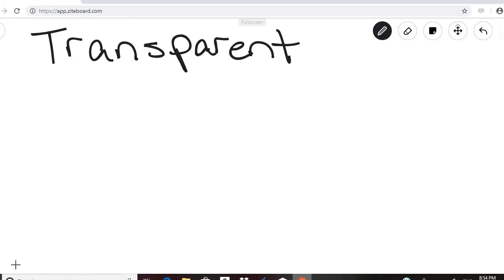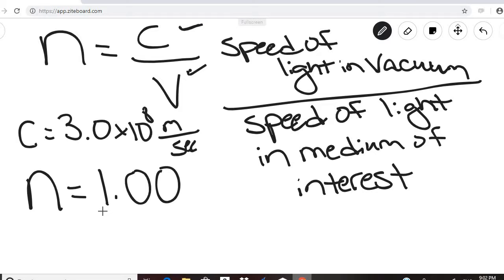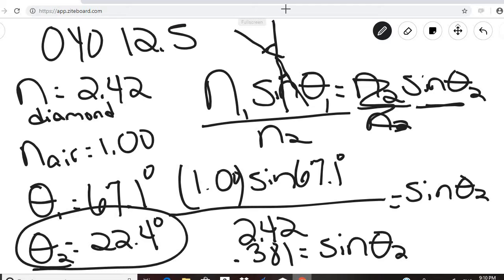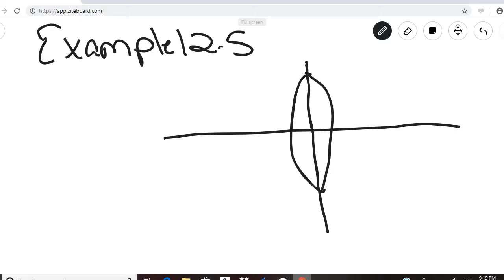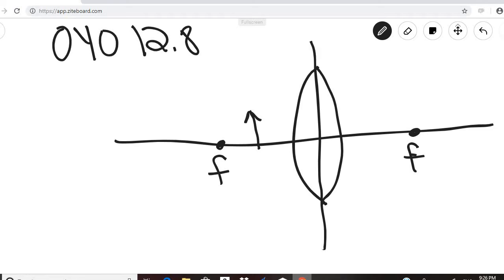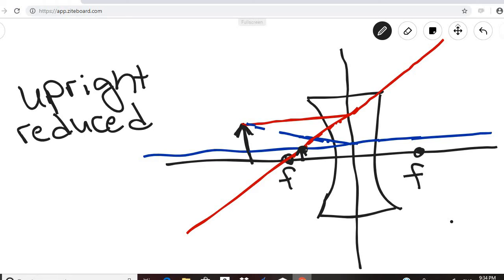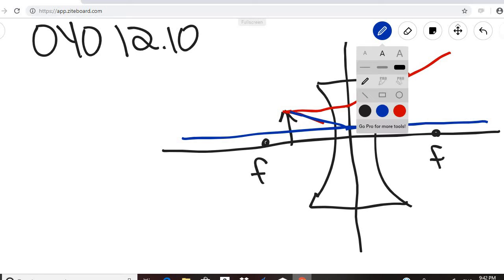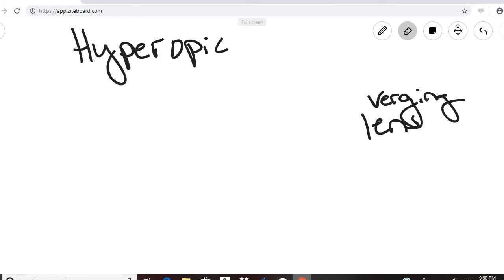Physics Module 12 Part 2